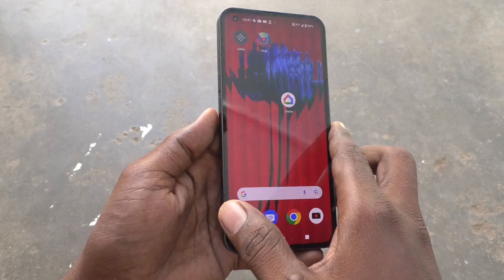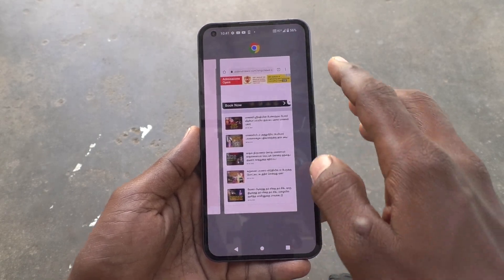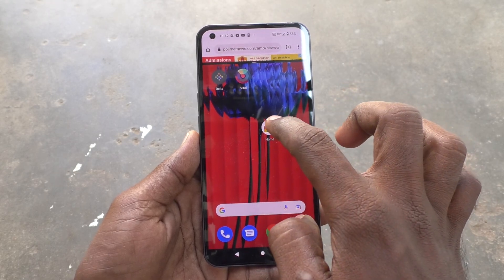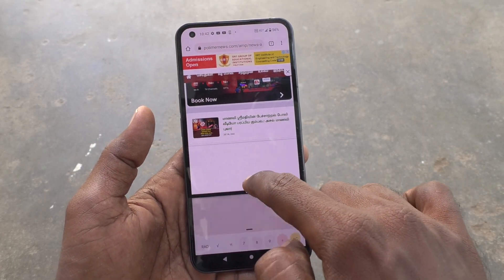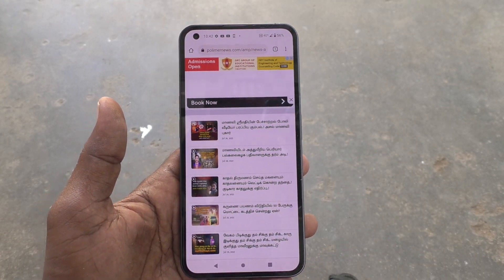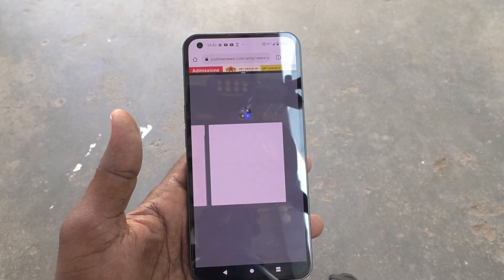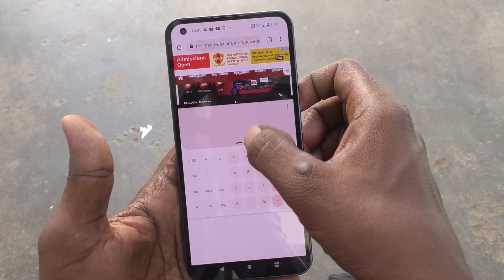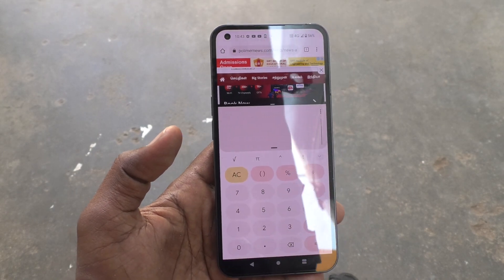How to set split screen in Nothing Phone 1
Nothing Phone 1 split screen settings: Learn here how to set split screen in Nothing Phone 1 smartphone.